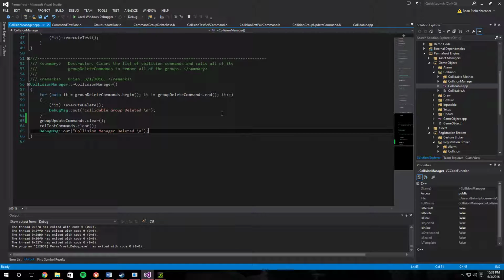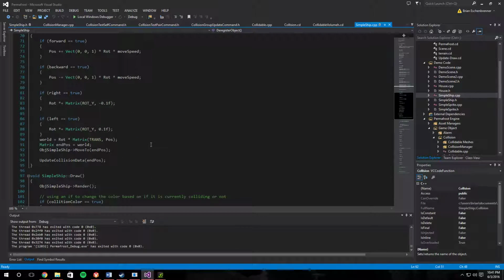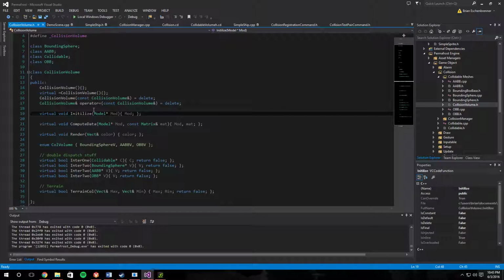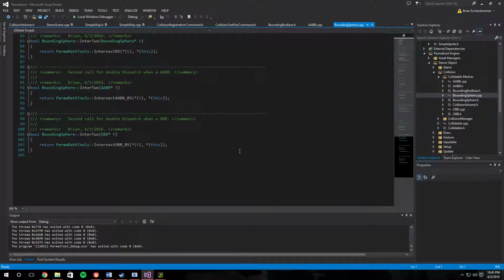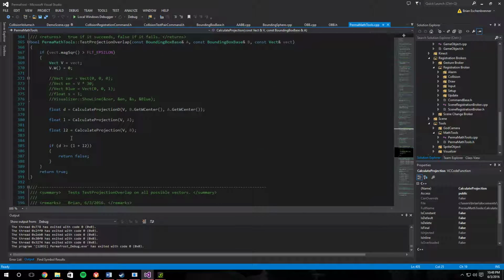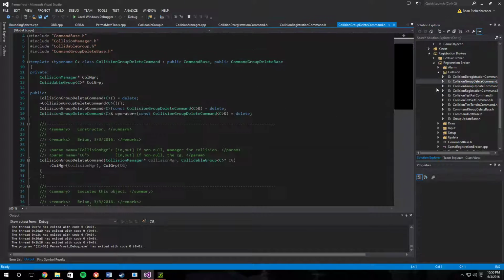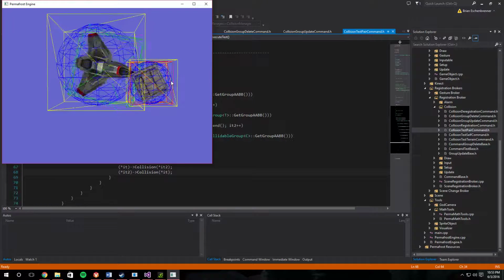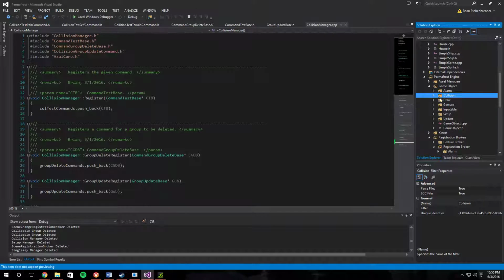Game Engine Sprint 19: Video #2